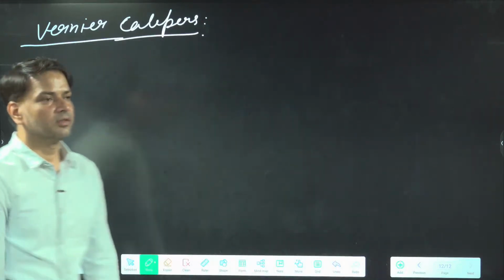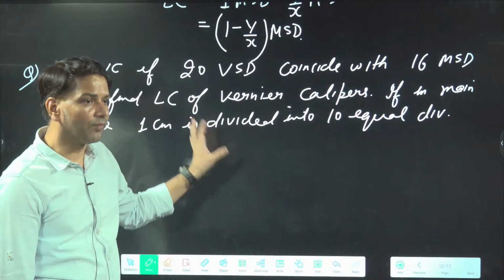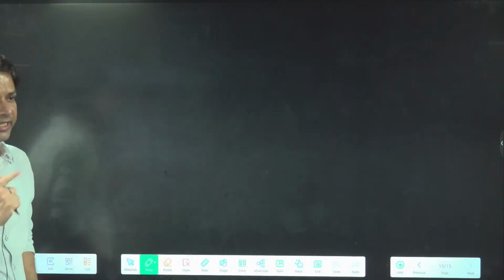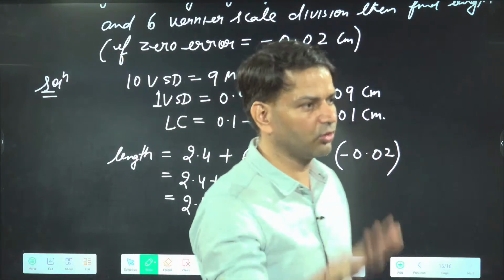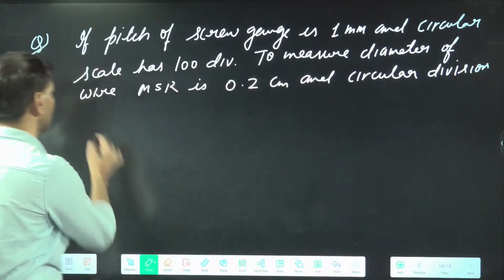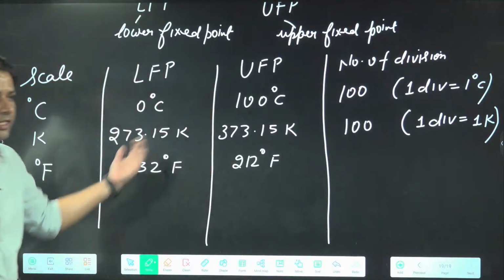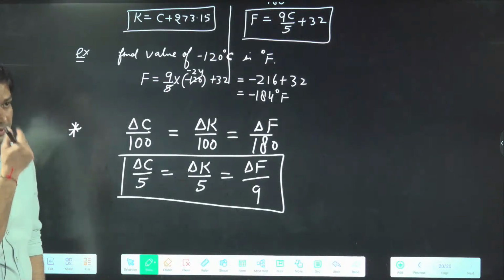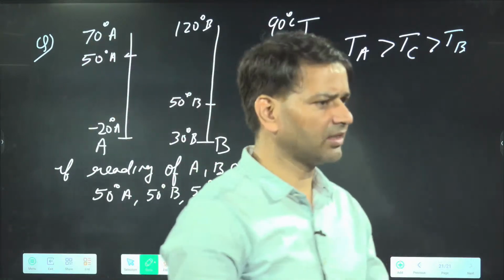SRI GOSALITES| NEET 2023 LONG TERM | MANISH Sir PHYSICS-T1 LIVE Class 2